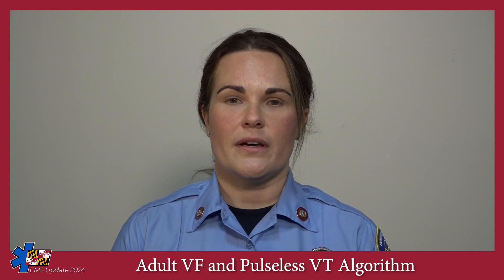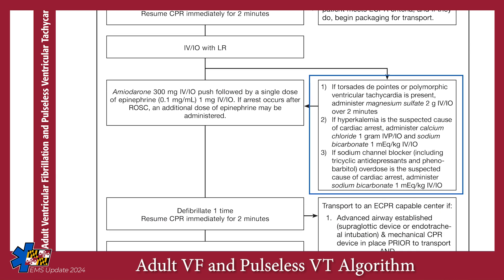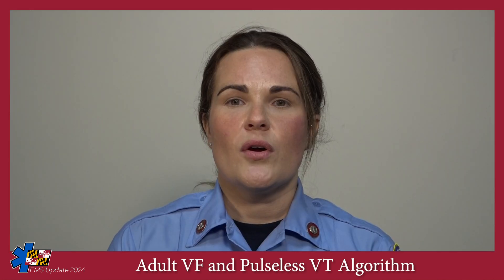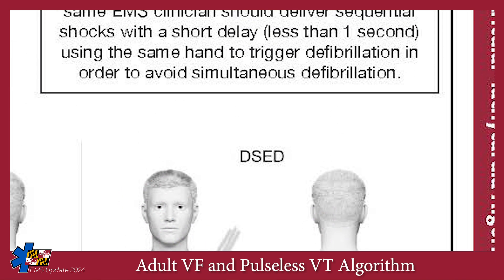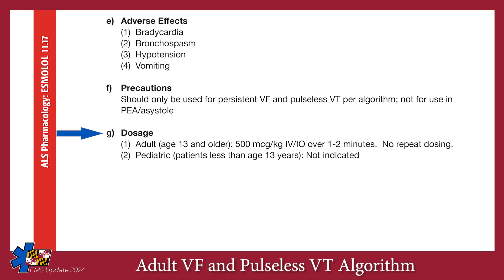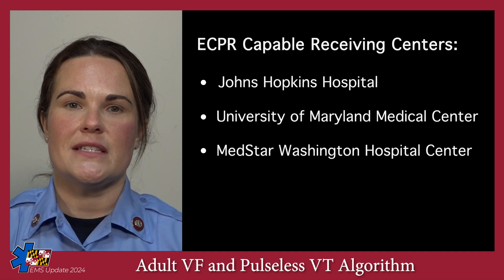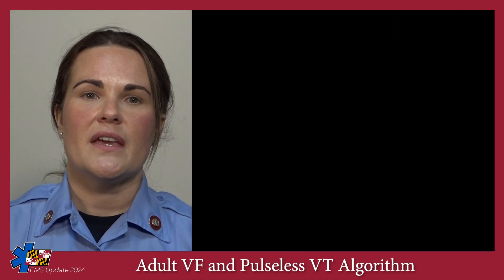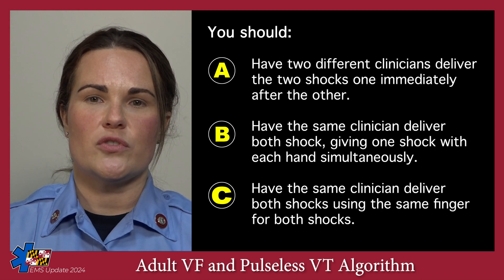EMS Update 2024: Adult VF and Pulseless VT Algorithm